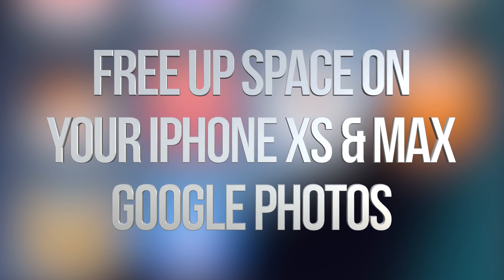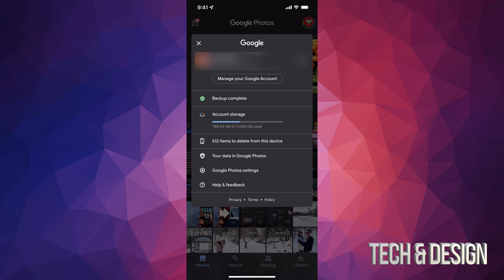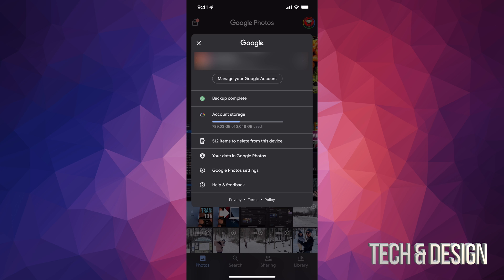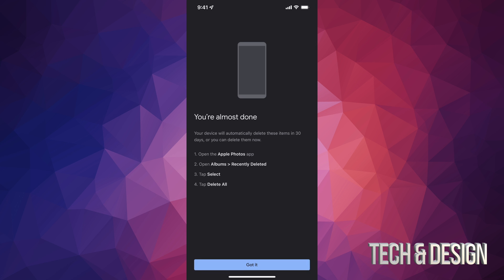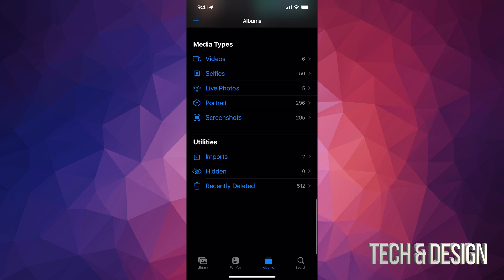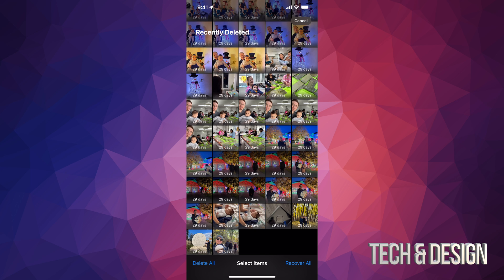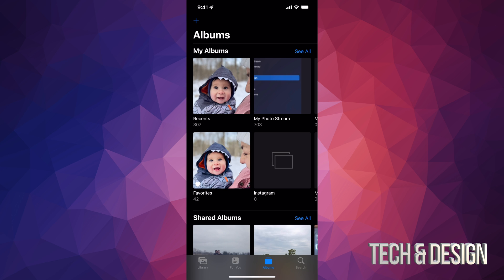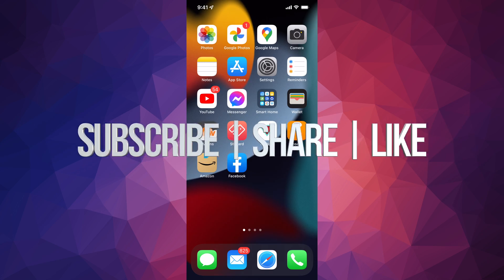Free Up Space on your iPhone XS & iPhone XS Max - Google Photos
Google photos - how to Delete Pictures and videos from iPhone and keep them in google photos. Backup and delete from internal storage